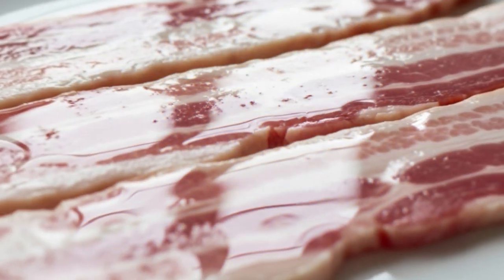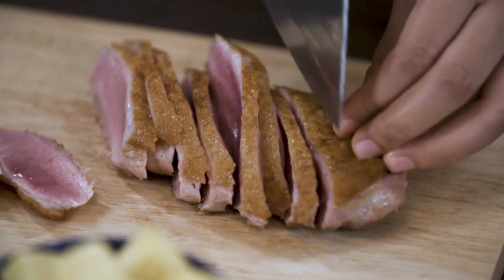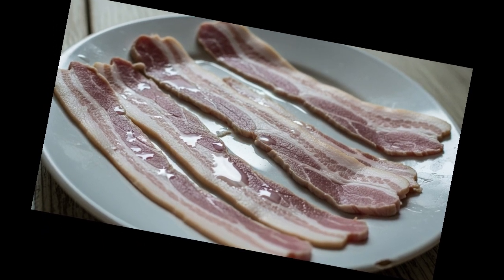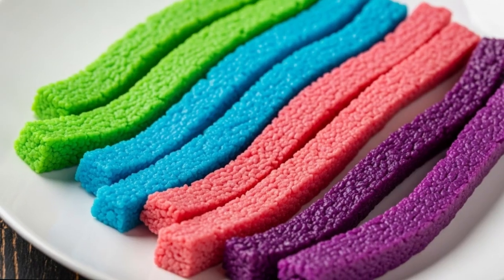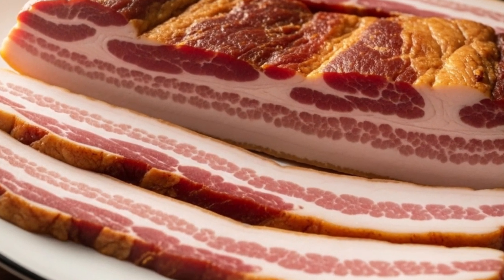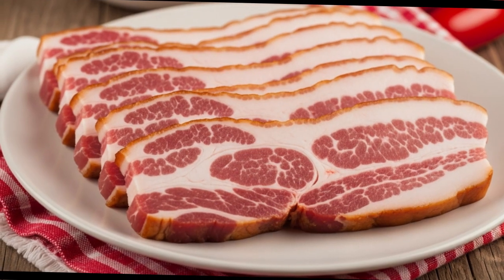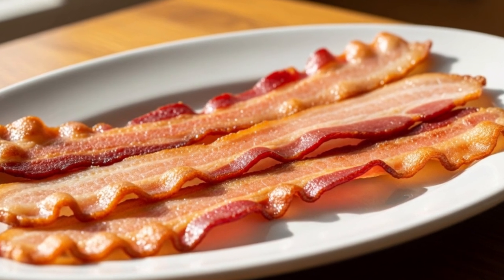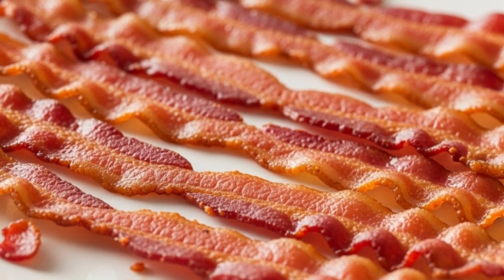The 5 Worst Grocery Bacon Brands — And 3 That Are Shockingly Good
Americans eat over 2 billion pounds of bacon every year — but most grocery-store bacon isn’t even real bacon anymore.
It’s pumped with water, artificial smoke, fillers, and chemicals that make it shrivel, splatter, and taste like disappointment.

In today’s episode on Built to Taste, we expose the 5 worst grocery bacon brands secretly ruining your breakfast — from “premium” labels that are anything but, to nostalgic brands that quietly sold out their quality.

Then we reveal the 3 bacon brands actually worth your money — the ones with real wood smoke, honest flavor, thick cuts, and clean ingredients.

Your breakfast deserves better than corporate shortcuts. 🥓🔥

👉 Watch till the end — our #1 budget bacon brand will shock you.

This video on Built to Taste may include images and clips that we do not fully own.
All materials belong to their respective owners and are used under Section 107 of the Copyright Act 1976, which allows fair use for purposes such as criticism, comment, news reporting, teaching, scholarship, and research.

This content is created for educational and review purposes only.